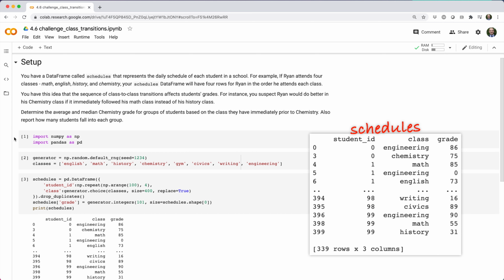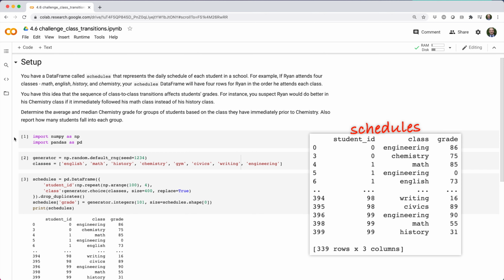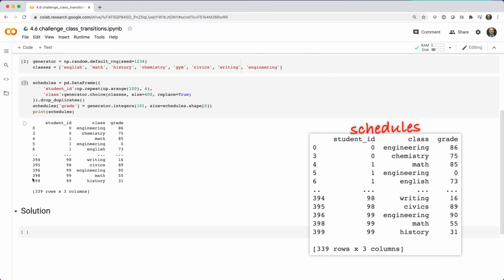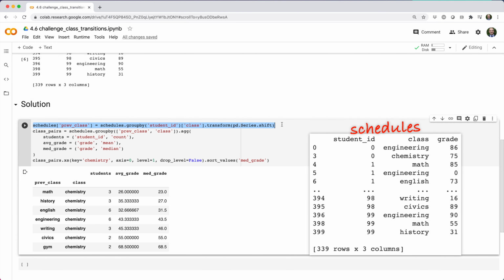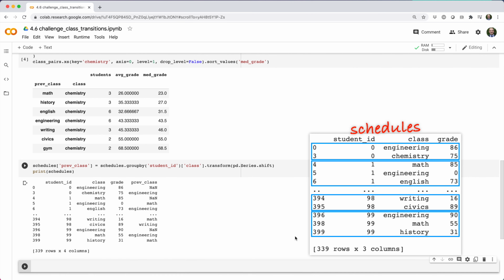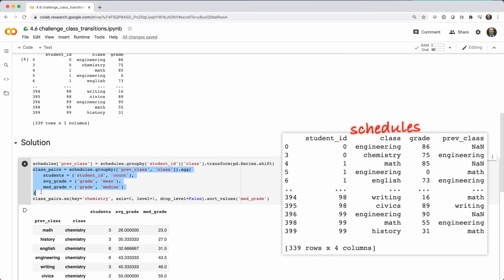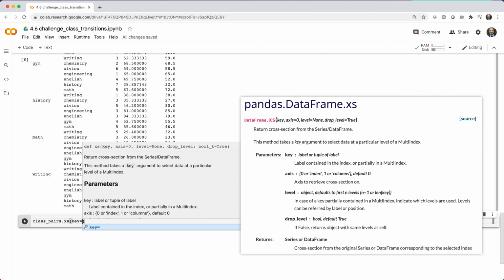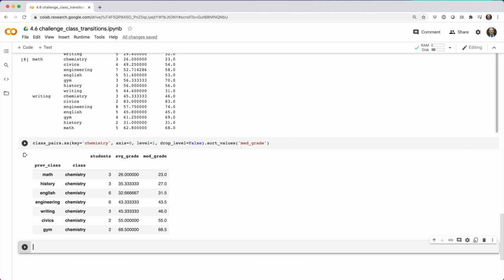Python Pandas For Your Grandpa - 4.6 Challenge: Class Transitions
You have a DataFrame called schedules that represents the daily schedule of each student in a school. For example, If Ryan attends four classes - math, english, history, and chemistry, your schedules DataFrame will have four rows for Ryan in the order he attends each class.

You have this idea that the sequence of class-to-class transitions affects students’ grades. For instance, you suspect Ryan would do better in his Chemistry class if it immediately followed his math class instead of his History class.

Determine the average and median Chemistry grade for groups of students based on the class they have immediately prior to Chemistry. Also report how many students fall into each group.

0:00 - intro / setup
0:43 - solution

--- Song
Bitz by Famous Cats